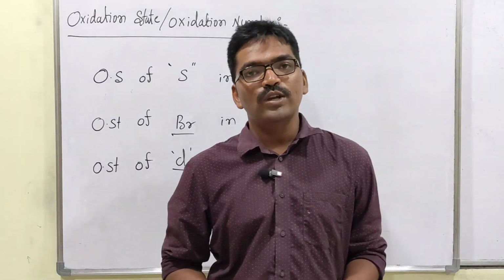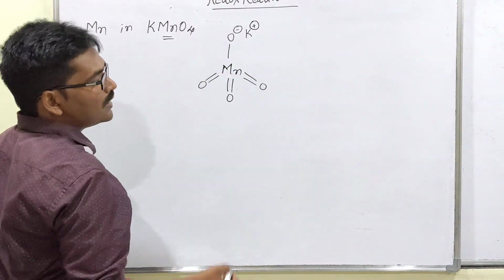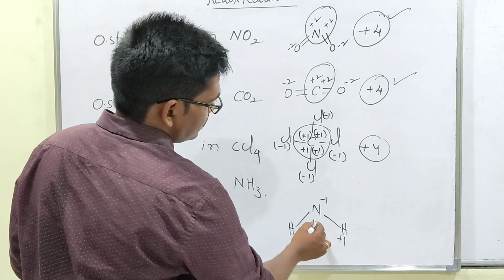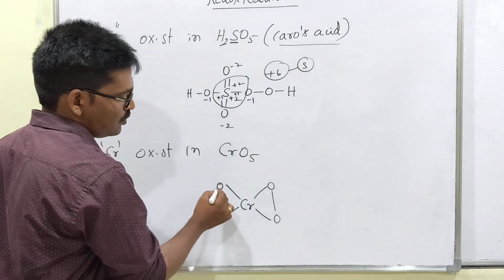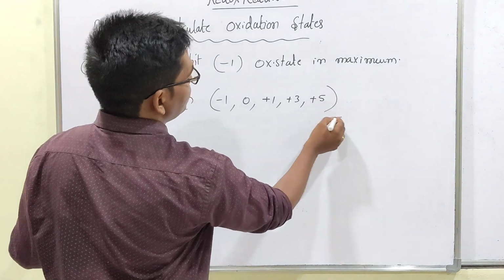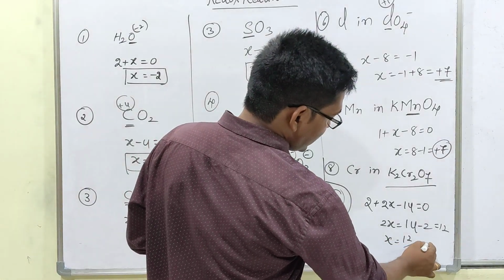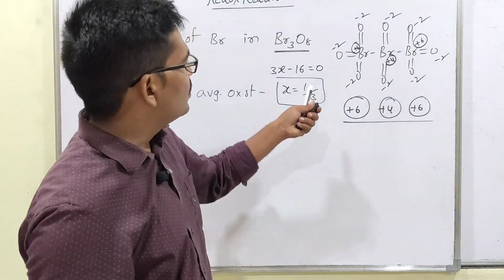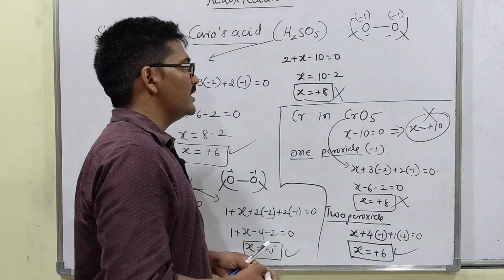Class 11:Redox Reactions 01: Calculate Oxidation number and JEE MAINS NEET PYQ-NEET Questions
My name is B lakshmi narayana
lecture in chemistry
my channel name is Ln brand of chemistry

Ln brand of chemistry is one of the Best platform for preparation of chemistry for JEE mains and NEET as well as all State competitive exams like EMCET and K -CET